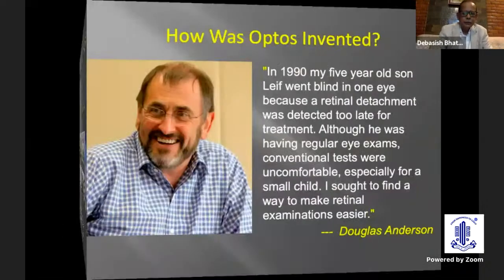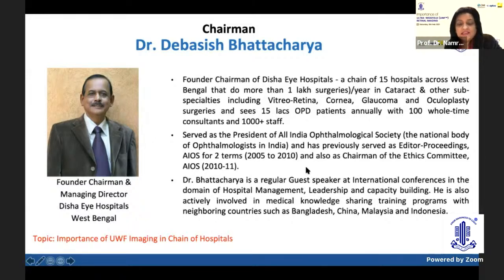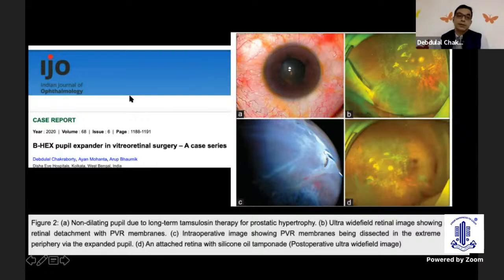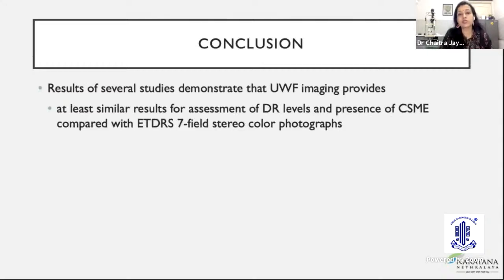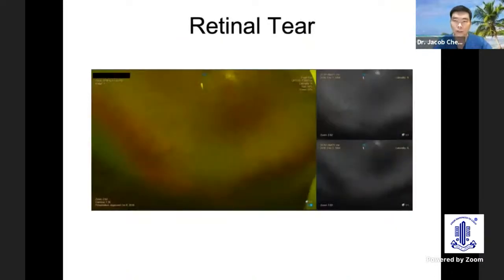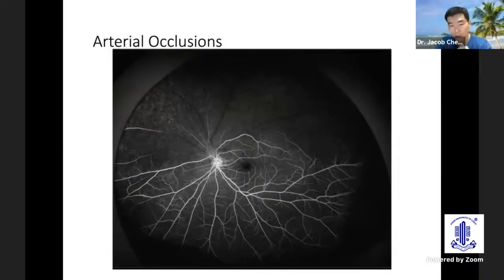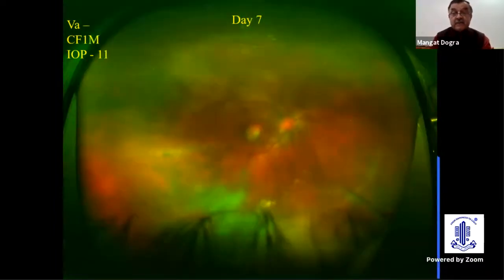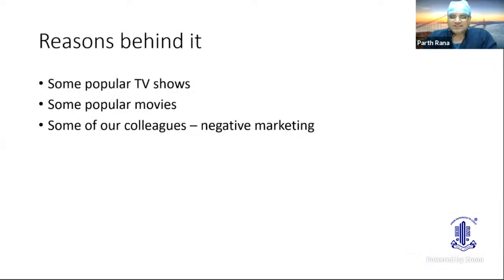Importance of Ultra-Widefield (UWF) Retinal Imaging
AIOS Exclusive Webinar